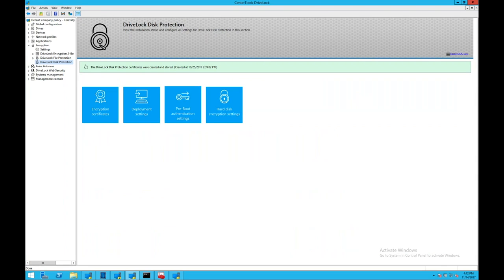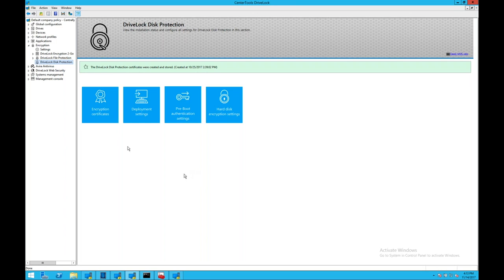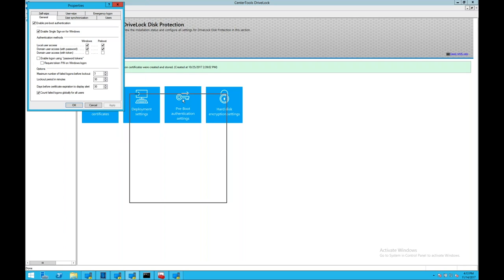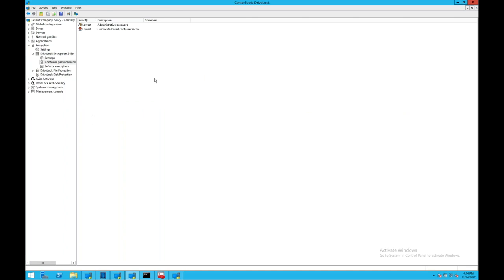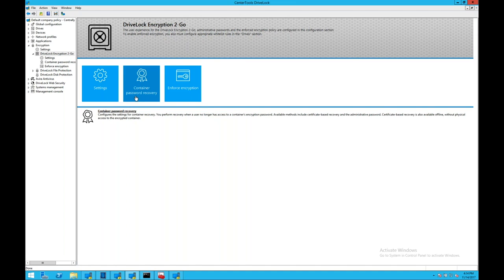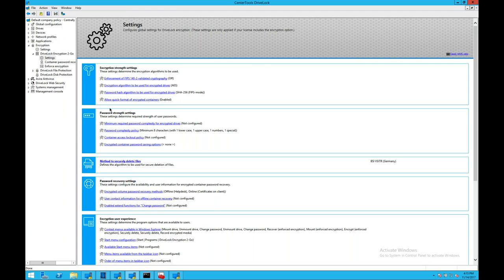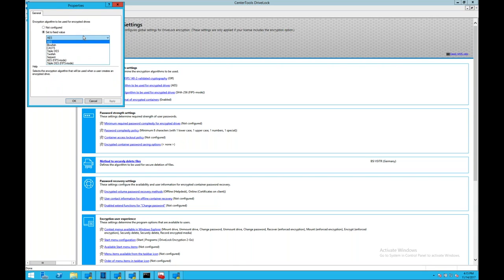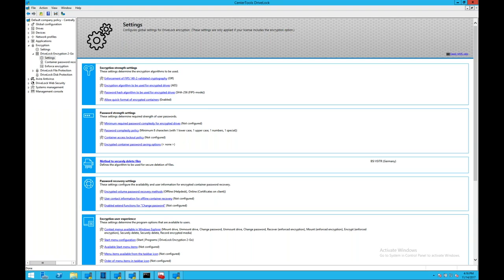DriveLock Encryption for USB Devices and Hard Drives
Short overview on creating forced encryption policies for users of removable storage devices, and hard drives.